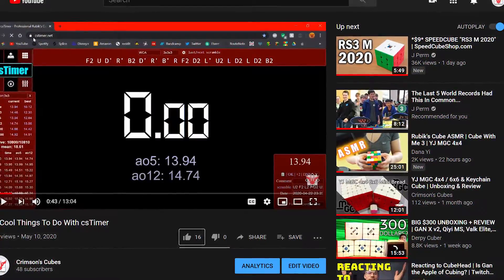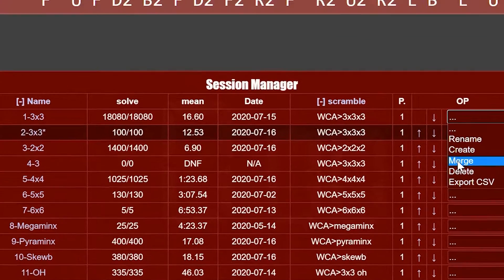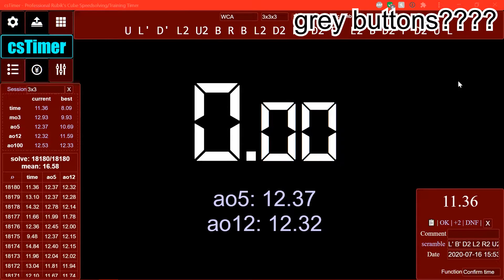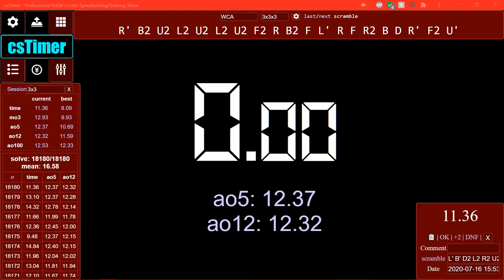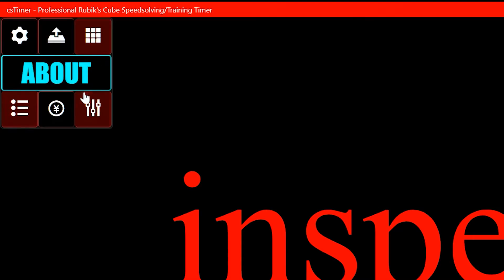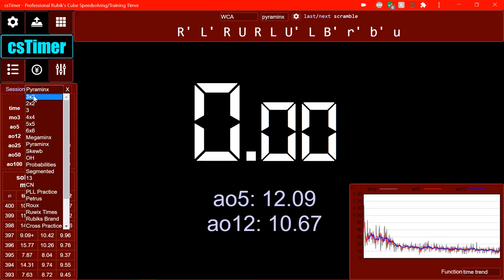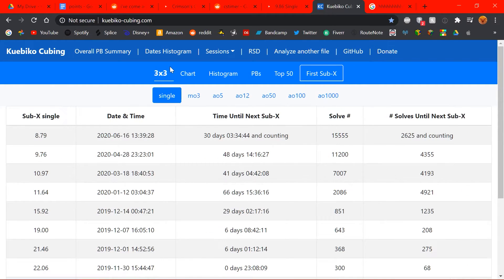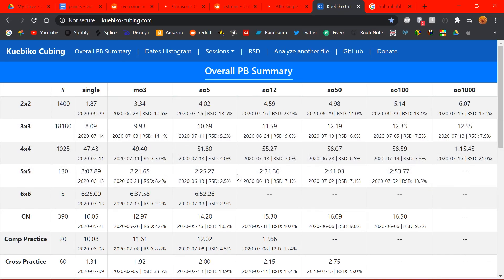10 MORE Cool Things To Do With csTimer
here are some more useful things you can do in csTimer!

this is a really long video i am terribly sorry
cstimer:
timestamps:

0:00 Intro
0:28 Session Manager
3:31 Useful/Weird Scramble Types
4:38 Click to Copy/Next Scramble
5:09 Gray Buttons?
5:42 Use Milliseconds
6:24 Input Mode Keyboard Shortcuts
7:16 Solve Penalty Keyboard Shortcuts
7:50 Use Ctrl Keys as Stackmat
8:17 Stackmat Status Information
9:07 Timer Update
10:58 Kuebiko
18:18 Outro